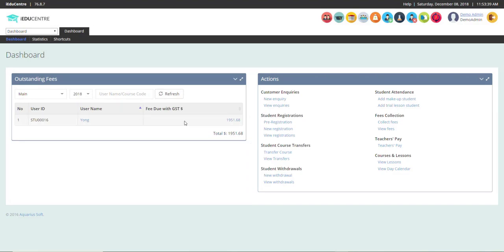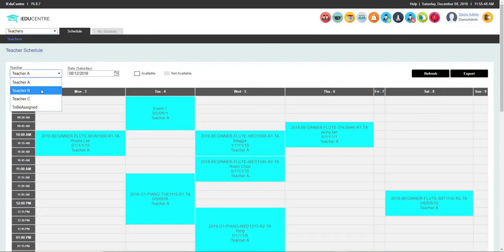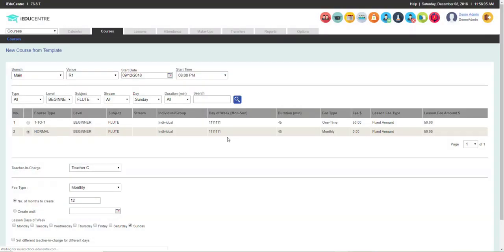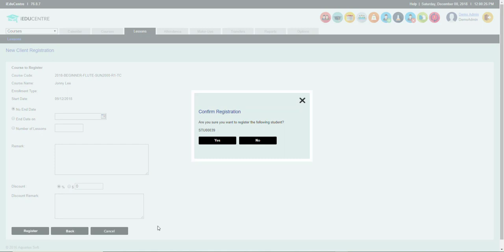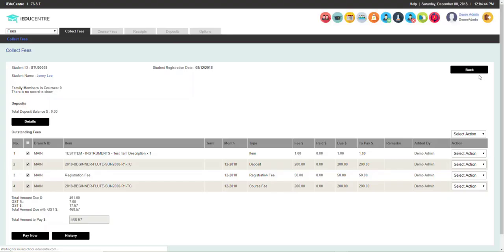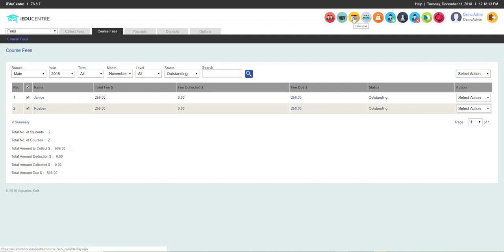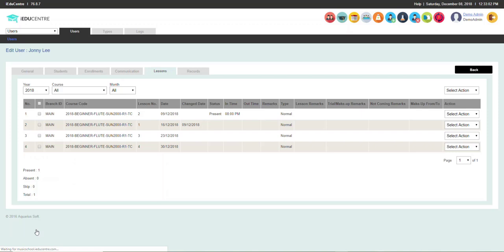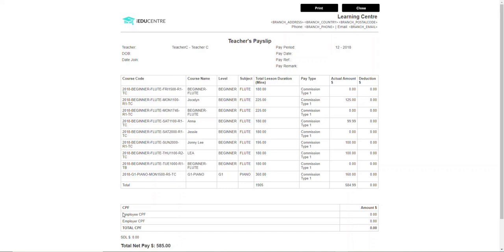iEduCentre Music School Management System Demo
This demo video will walk through the 9 core administrative functions in managing a music school with iEduCentre:

1. System Dashboard.
2. Schedule Calendars.
3. Creating a new course.
4. Registering a new student into the course.
5. Collecting the student fees.
6. Viewing students outstanding fees.
7. Marking lesson attendance.
8. Changing lesson date and timing.
9. Generating part-time teachers pay.